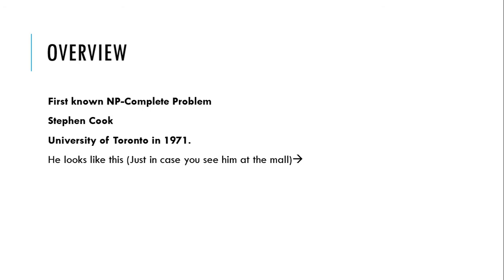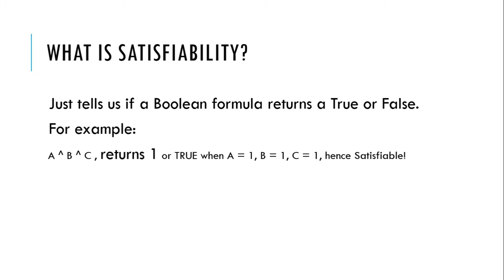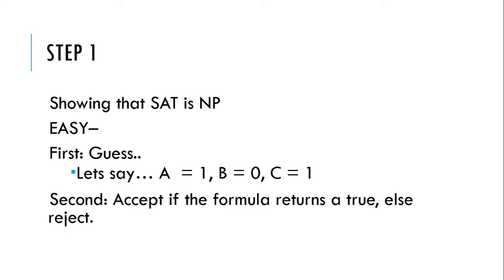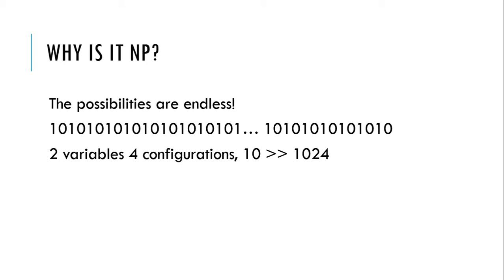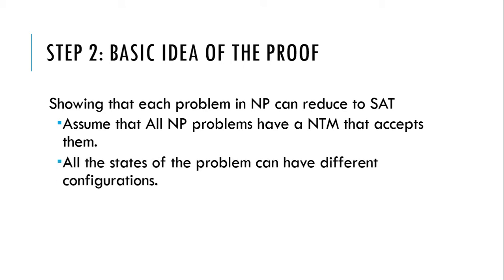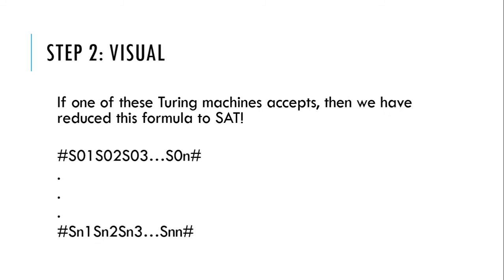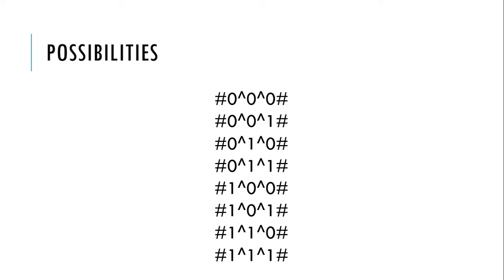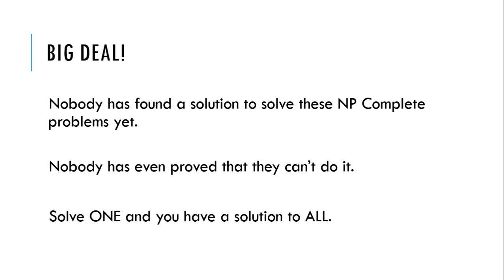Final Project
CS301 - Final Project - Practice Video

Satisfiability Problem
Harsh Patel
Jaydeep Patel

This is Take 4
We are attempting to explain Satisfiability Problem (SAT)

As of now, self assessment has led to the realization that we need to have better pausing and better flow.  Maybe we need to improve our flow and integrate a better story.  I (Harsh) need to be less formal and more "human"(I need to learn from my partner Jay, he is good).  Jay needs to slow down just a little, and enunciate.

Please provide helpful feedback so we can improve ourselves or at least attempt to improve our self before the presentations.